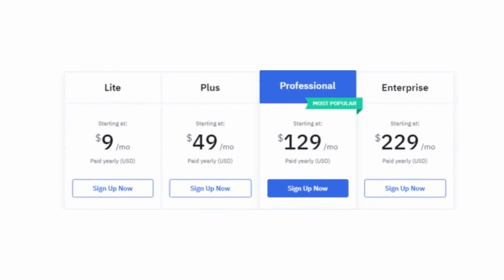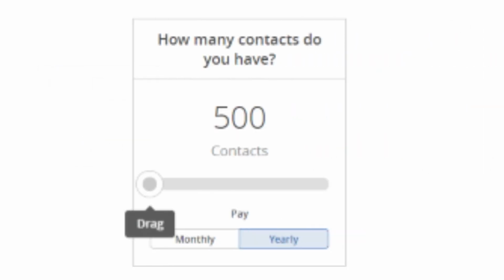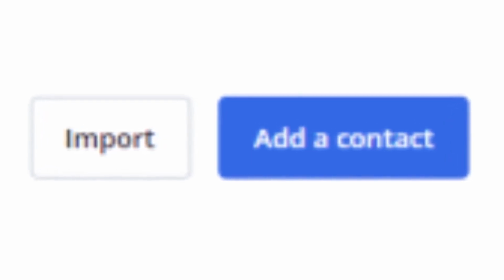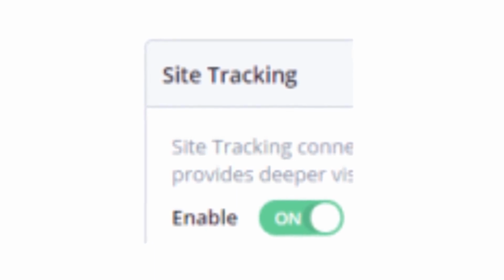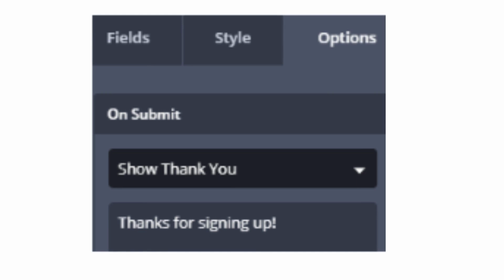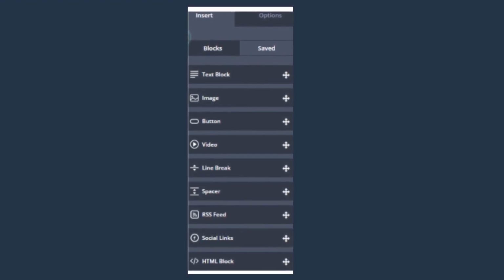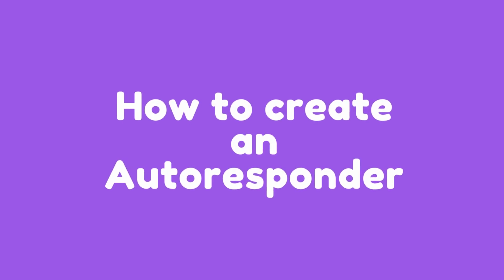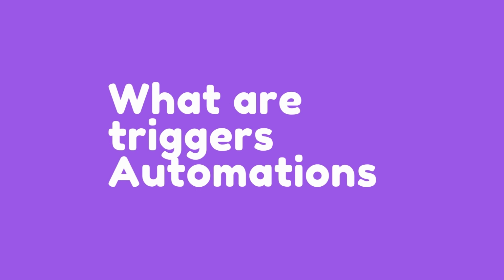activecampaign affiliate marketing tutorial for beginners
This activecampaign tutorial guide will take you through step by step on how to  set up your campaign, build landing pages, forms, autoresponder, integration and many more as a  complete beginner.

time stamp
1.  1:03 Active campaign pricing
2:  3:18  How to signup for a new account
3.  3:40  How to create a list
4:  5:03  How to add contact
5.  6:29  How to add tracking code to your website
6.  7;07  How to create forms
7.  9;22  How to create email campaign
8.  11:50  How to create an autoresponder
9.  12:28  How to create an automation email campaign
10.  13:57  What are trigger automations